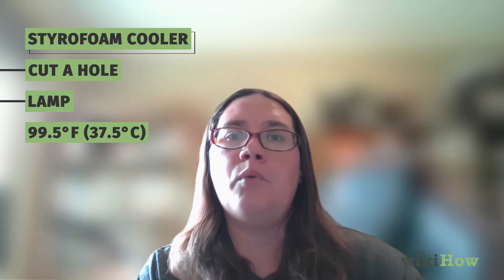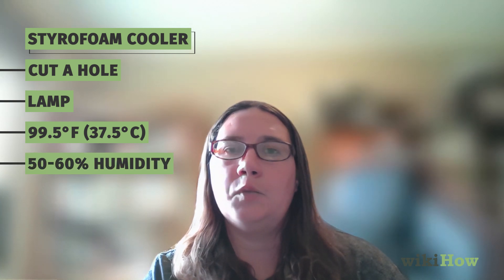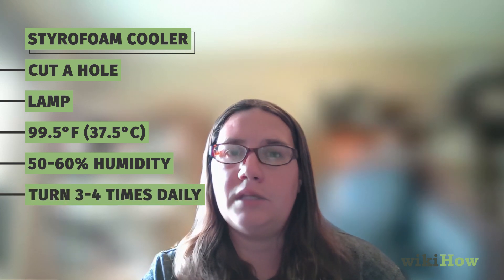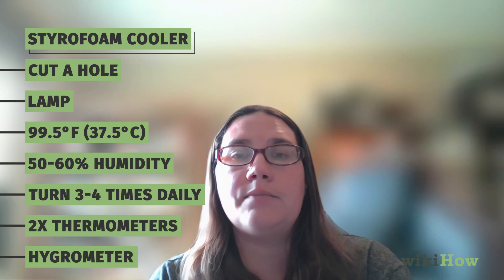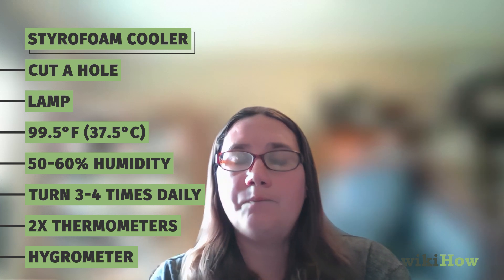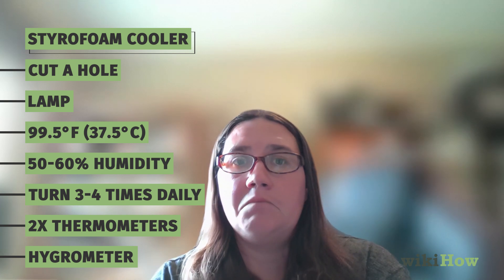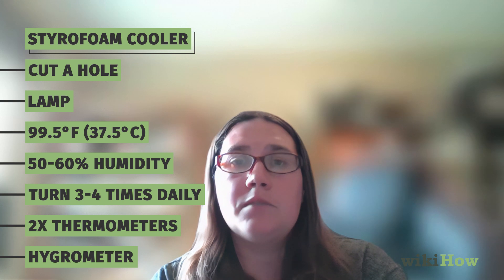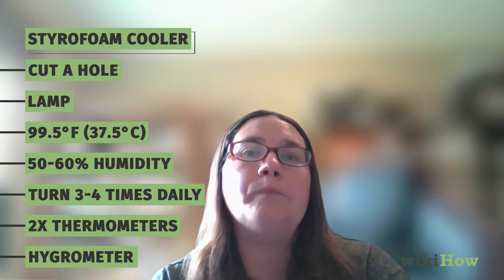How Do You Make a Homemade Incubator For Chicks?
Interested in hatching chicks at home? Learn how to create your very own homemade incubator with easy-to-follow steps in this tutorial.